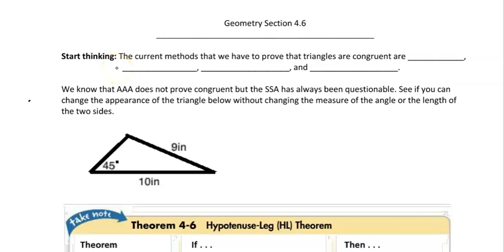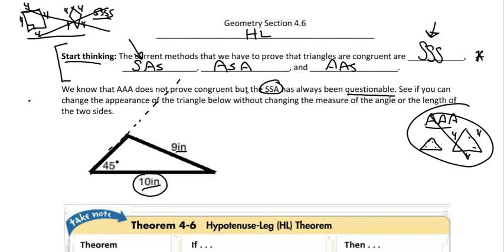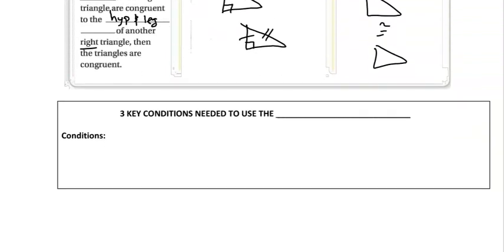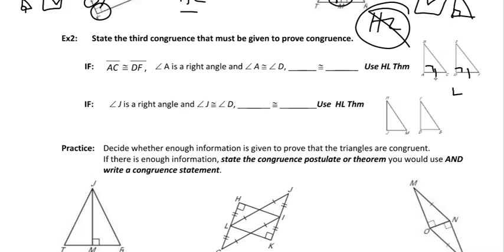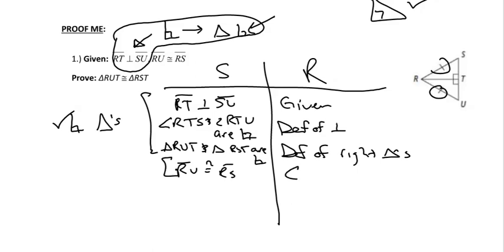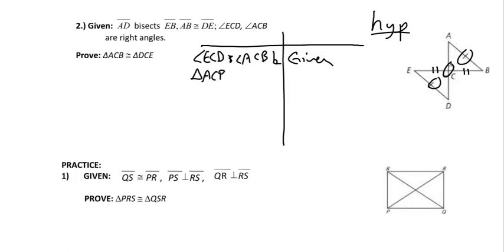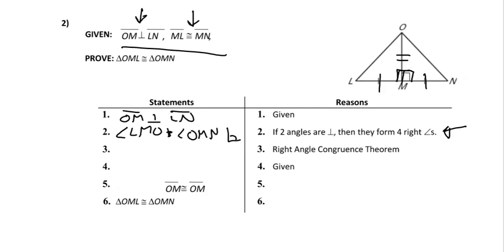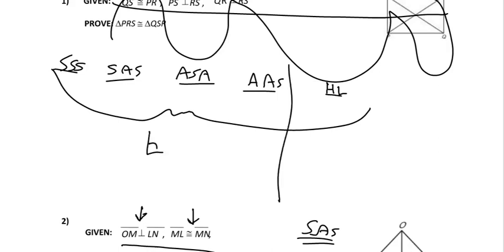geo 4 6